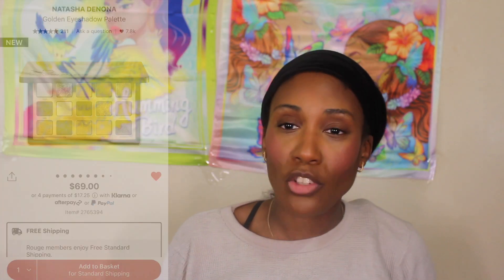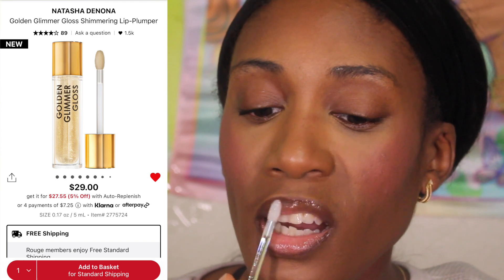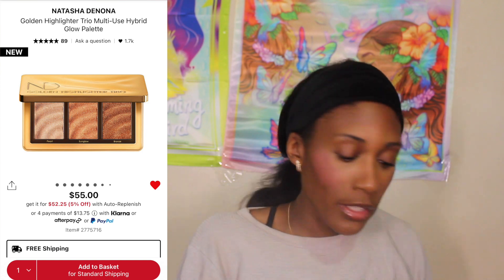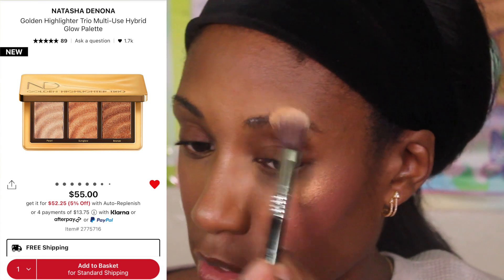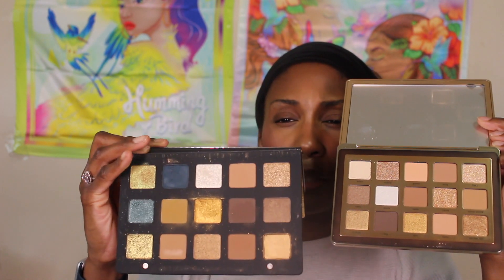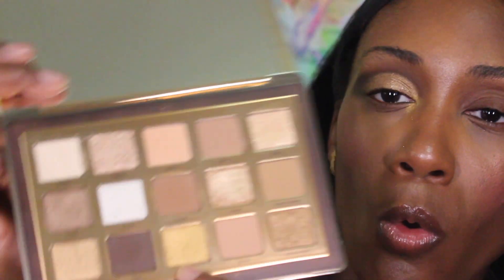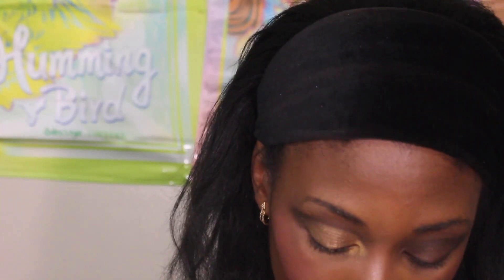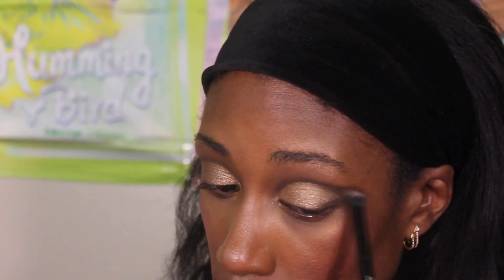Natasha Denona Golden Collection...NOTHING BUT REPEATS?!?!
Hey Diamond Gang, Gang, Gang! Today I will be sharing with you my latest purchase from Natasha Denona. I grabbed the complete Golden Collection. If you'd like to hear my thoughts click on the video at the end for more tea on the collection. However, that is not all my channel has to offer.

Favorite Black Owned Brands:
Pat McGrath
Juvia's Place
Ace Beaute
Dede Signature

Snif: GRACE10
Sigma Code: GELBEAUTY
GlossGods: GELBEAUTY87
Natasha Denona: GELBEAUTY87
The DUA Brand Fragrances: GELBEAUTY87
Dede's Signature: GELBEAUTY87
Charlotte Tilbury: gelbeauty87FA5MJ
Adept Cosmetics: GELBEAUTY87
Miss Lola: GELBEAUTY87
Laura Mercier: GELBEAUTY87
Queen Musia: Gelbeauty-QM
James Michelle: GELBEAUTY87

Foundation Shade References:
Maybelline Coconut
Huda Beauty 500G Mocha
Nars Macao